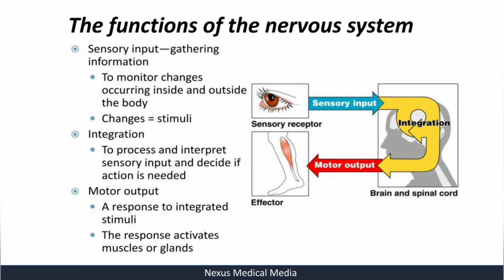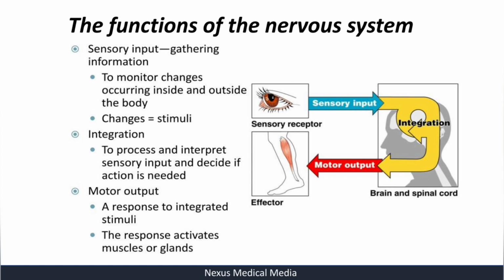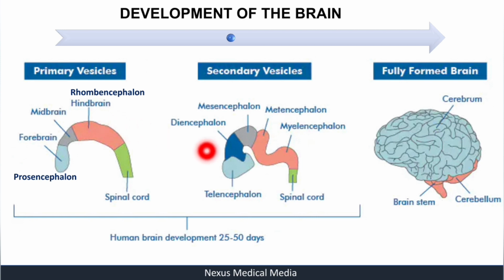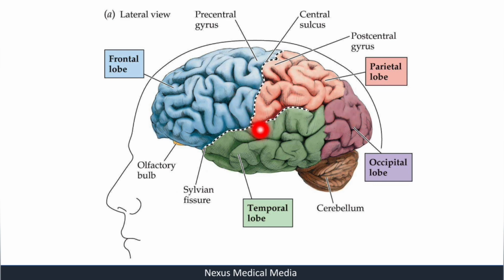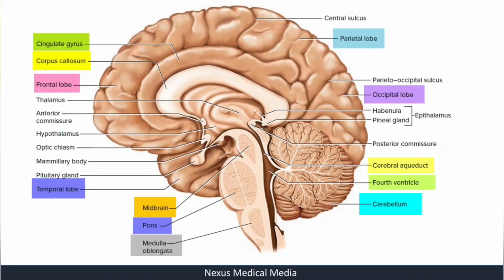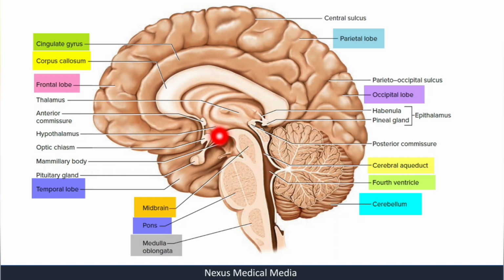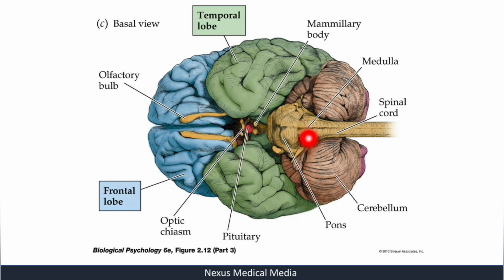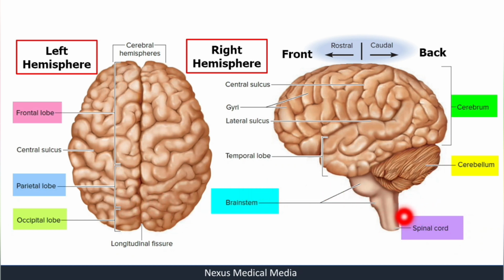The Nervous System | Brain overview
In this video, I will be presenting on the Nervous system: its function and anatomical classification.  I will spend more time looking at the development and gross anatomy of the brain.